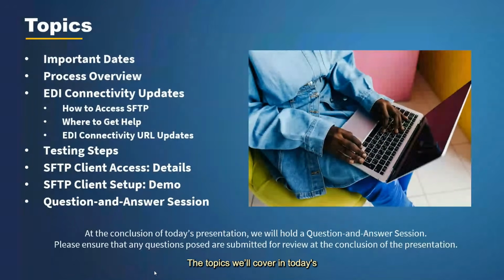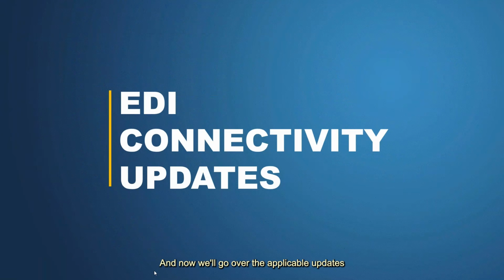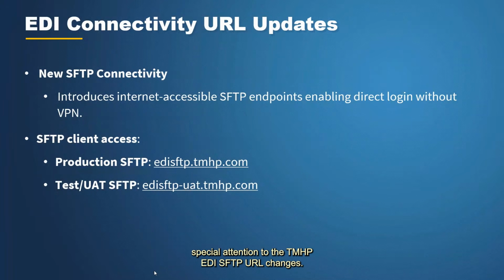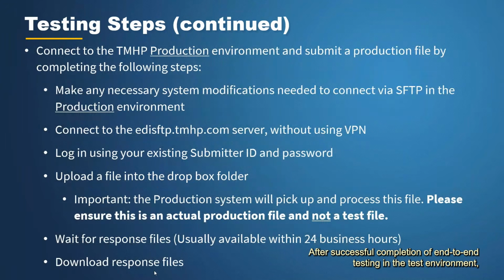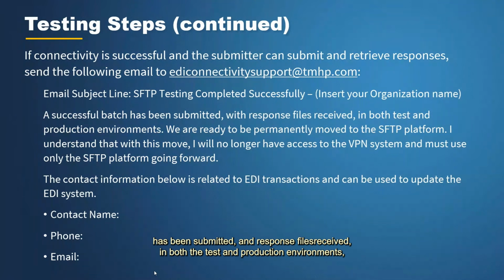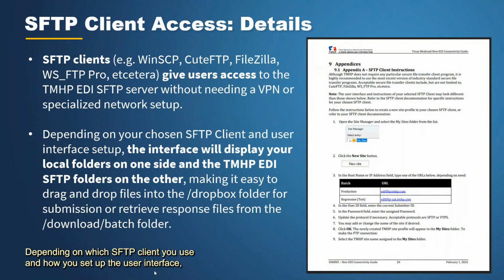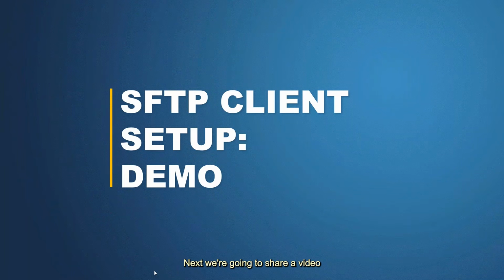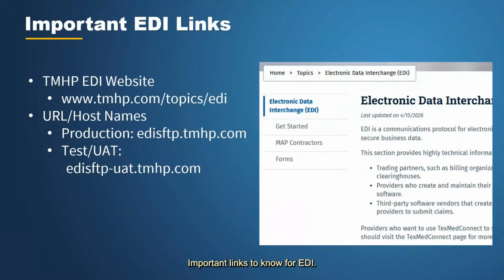ARCHIVE_2026_0803_New Electronic Data Interchange Batch Submission Webinar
The submission process for Electronic Data Interchange (EDI) batch transactions will change on August 1, 2026. This change will impact batch submitters who currently connect using a virtual private network (VPN). The new supported EDI connectivity method will be Secure File Transfer Protocol (SFTP). This webinar recording aims to equip EDI batch submitters with the knowledge and tools necessary to successfully transition to SFTP batch submissions.

M00003